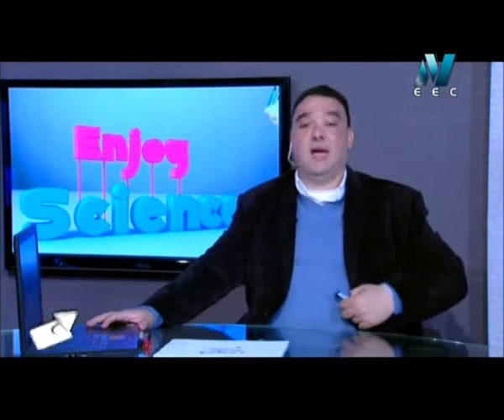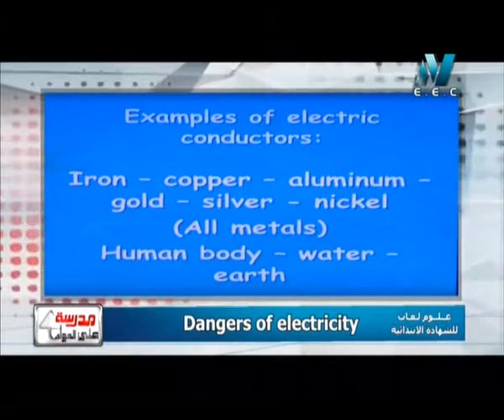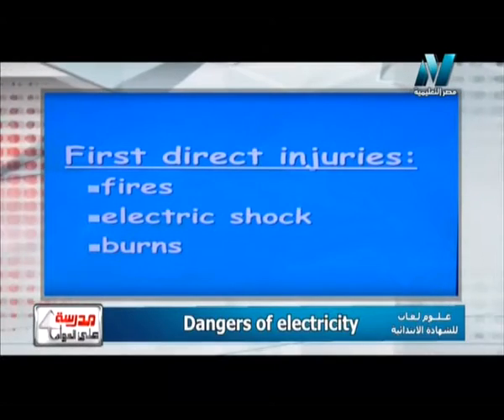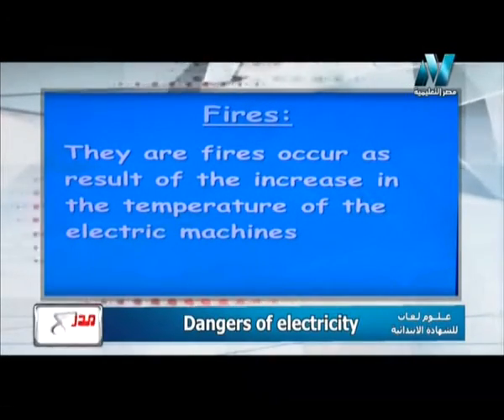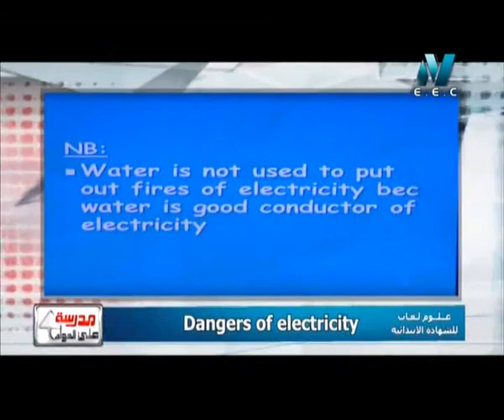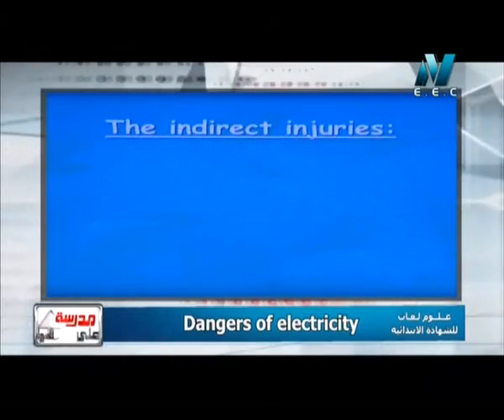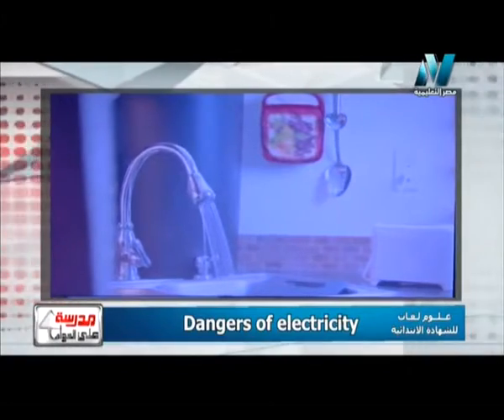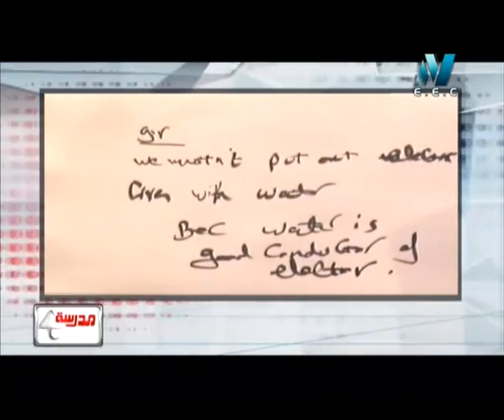16-03-2017 علوم لغات للشهادة الإبتدائية حلقة 6 Danger of electricity